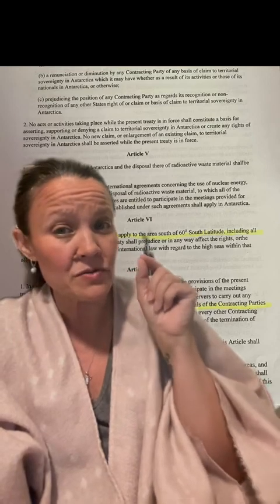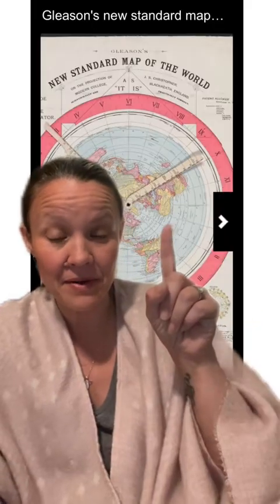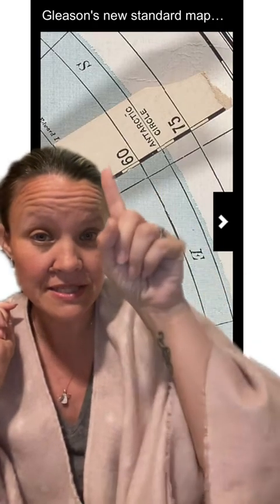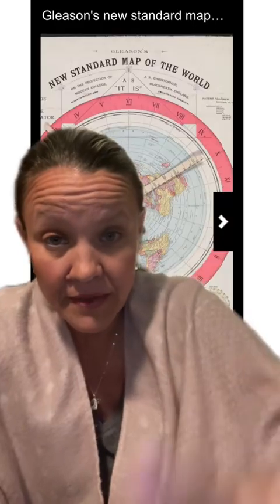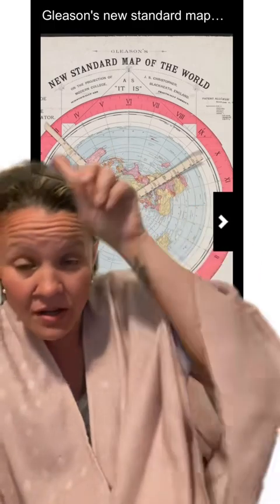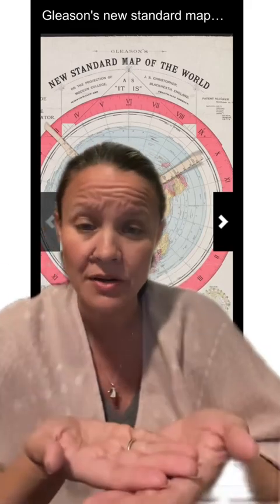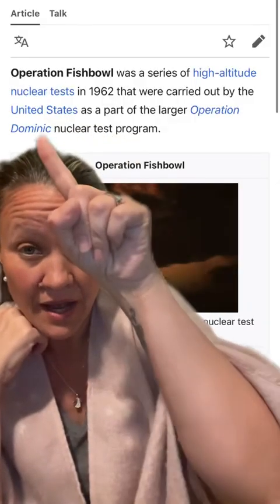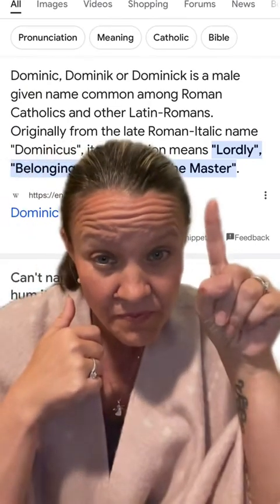The Antarctica treaty